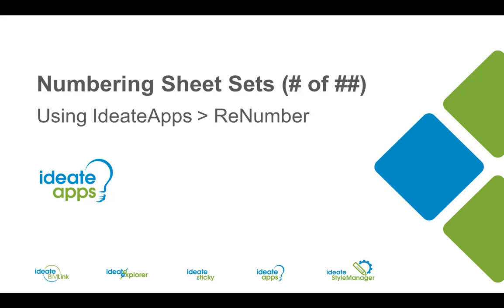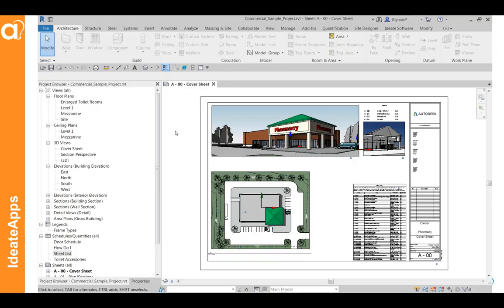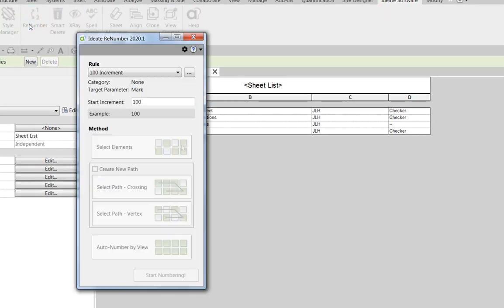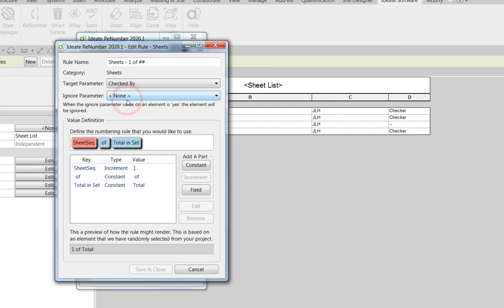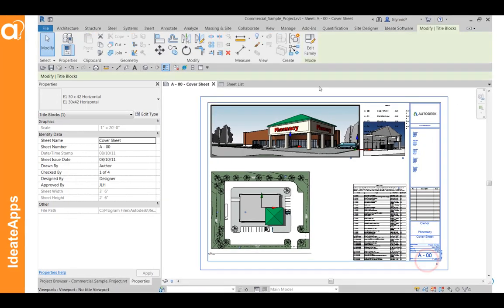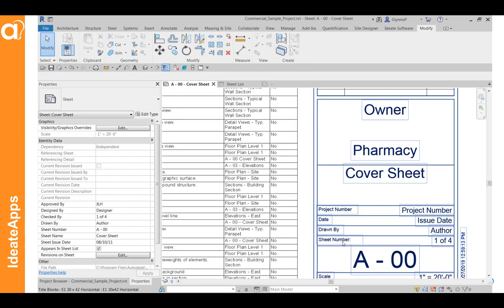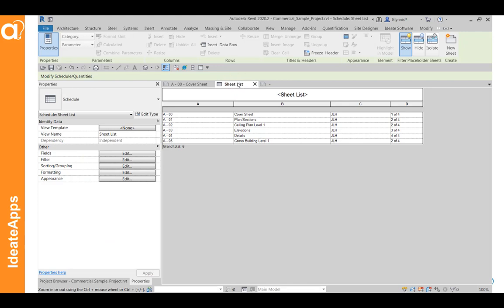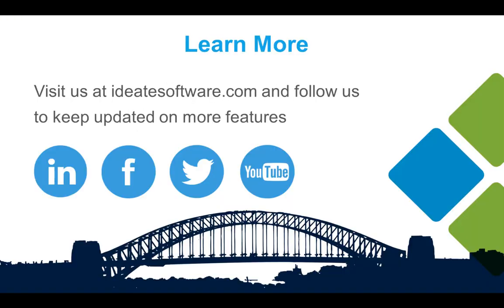Numbering Revit Sheet Sets with IdeateApps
Automatically number your Revit sheet set to meet building code checklist requirements for graphic standards. This video highlights how to meet a common permitting checklist to include in the title block the sheet number relative to the total number of sheets in the permit set. With IdeateApps - ReNumber this task takes less than one minute, so download a trial version and try it for yourself.